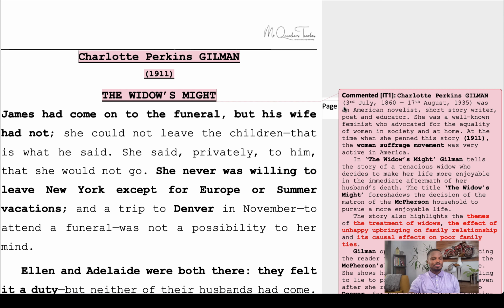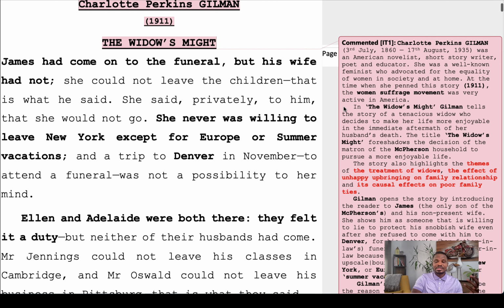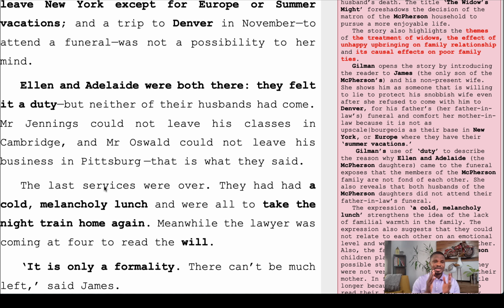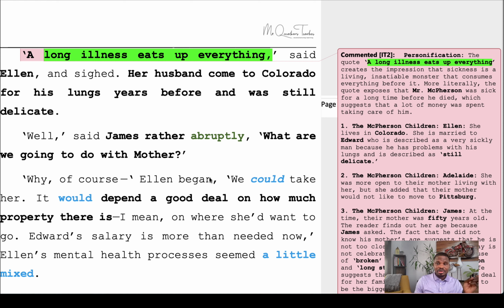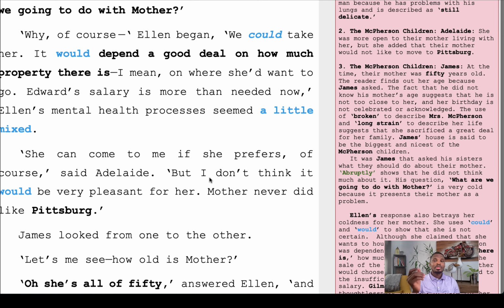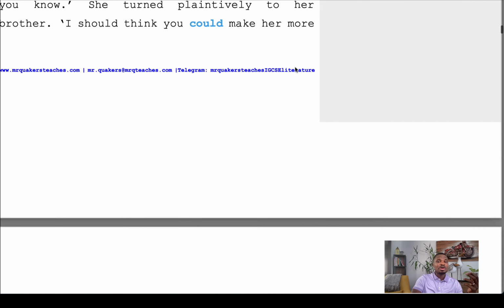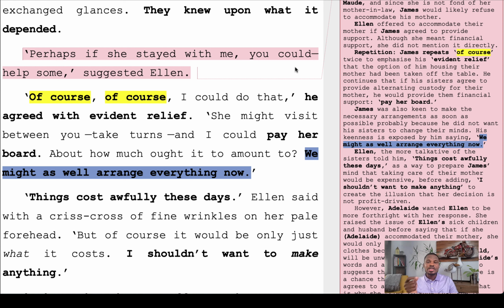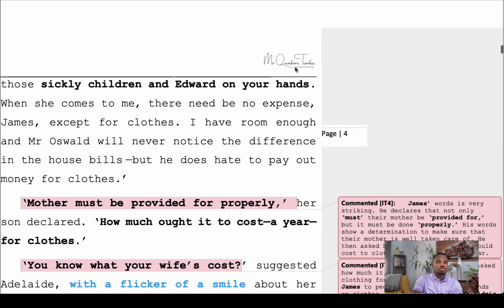DETAILED ANALYSIS OF 'THE WIDOW'S MIGHT' — CHARLOTTE PERKINS GILMAN | SHORT STORY | GCSE/IGCSE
This is a sample analysis of Charlotte Perkins GILMAN's 'THE WIDOW'S MIGHT.'

To purchase only Charlotte Perkins GILMAN's Short Story 'THE WIDOW'S MIGHT'

To purchase the complete course with detailed analysis of all ten short stories in the anthology

To purchase only Yiyun LI's Short Story 'A THOUSAND YEARS OF GOOD PRAYERS'

To purchase only Nathaniel HAWTHORNE's Short Story 'DR. HEIDEGGER's EXPERIMENT'

To purchase only Henry Handel RICHARDSON's 'AND WOMEN MUST WEEP' 'FOR MEN MUST WORK'